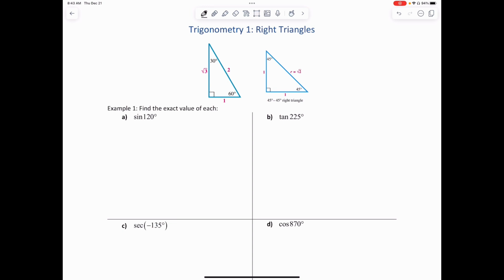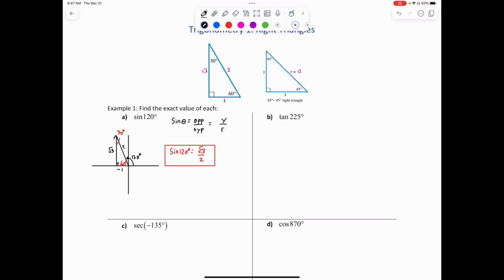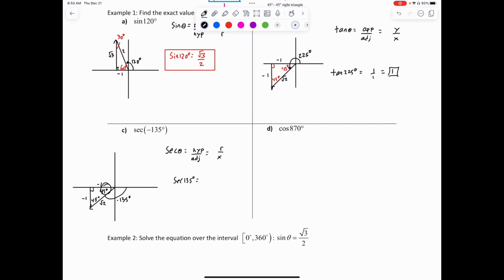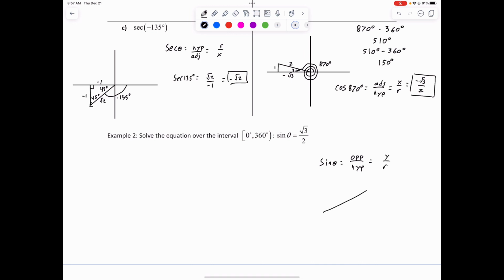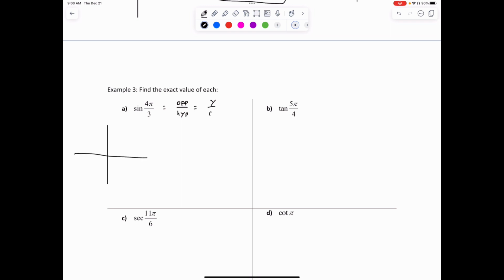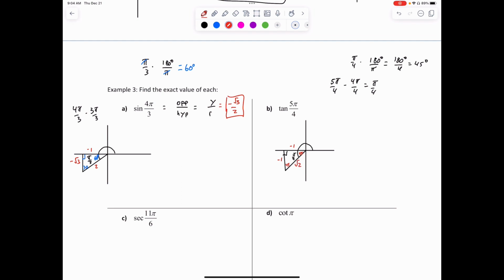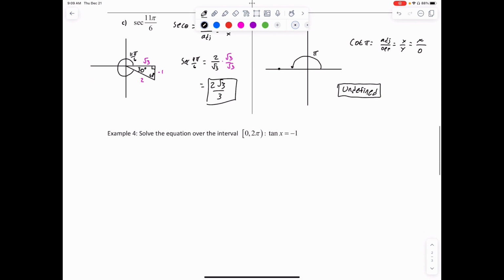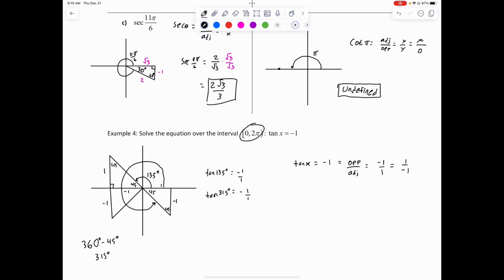Trigonometry 1: Right Triangles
In this video, we are talking about using the two right triangles, 45-45-90 and 30-60-90, to find values of trigonometric functions.
0:00 Intro
0:37 Example 1A
3:15 Example 1B
5:15 Example 1C
7:22 Example 1D
9:36 Example 2
12:45 Example 3A
15:12 Example 3B
17:00 Example 3C
18:33 Example 3D
20:02 Example 4